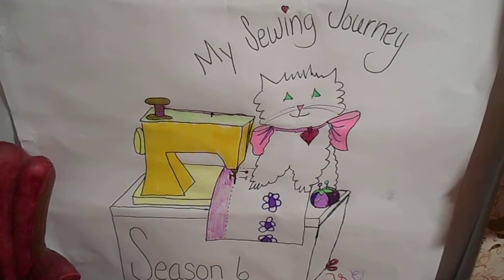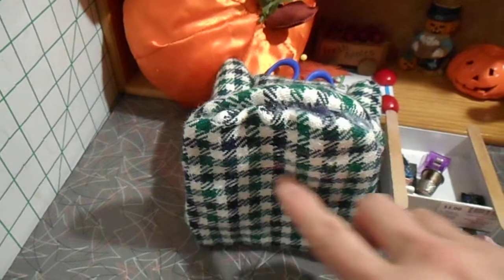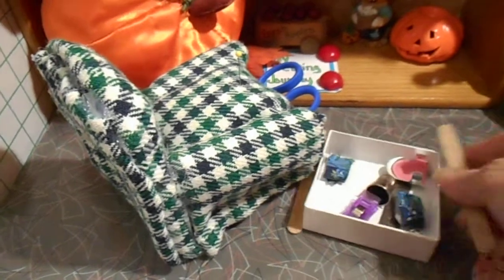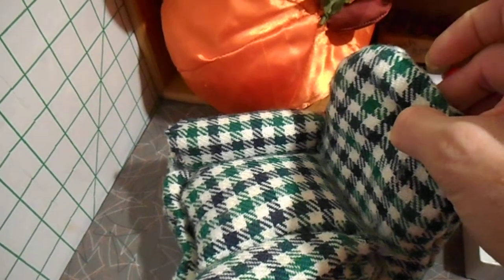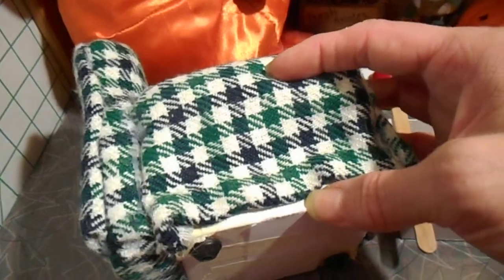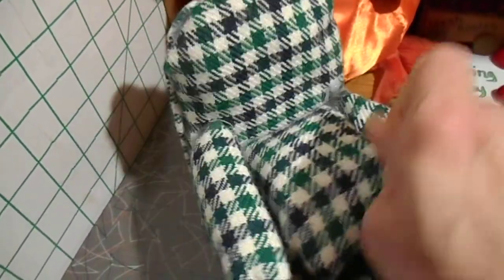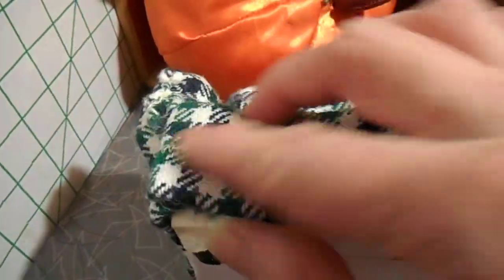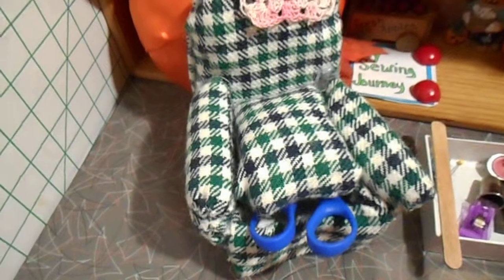Chair Storage pin cushion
Season 6 Episode 5 Chair Storage pin cushion made from cardboard box, foam, poly fill, and fabric. A beginner friendly project.